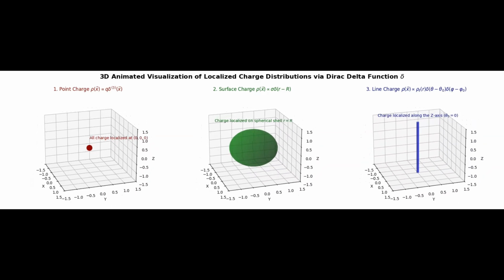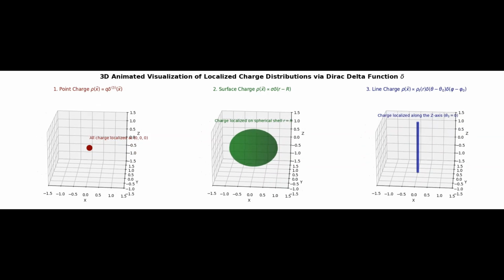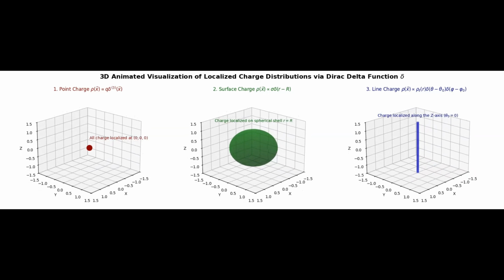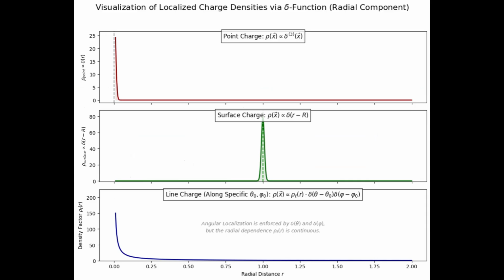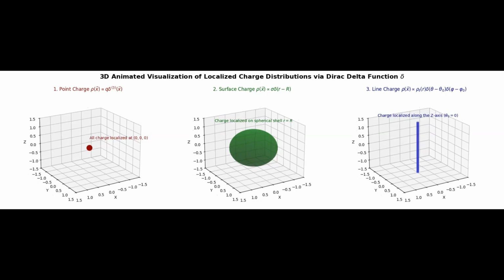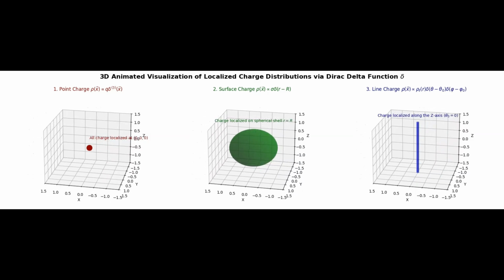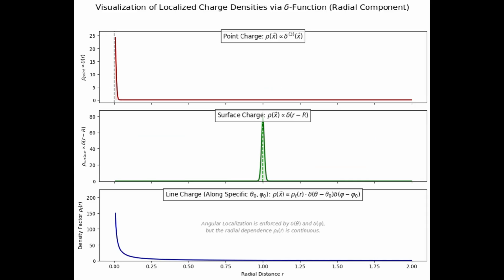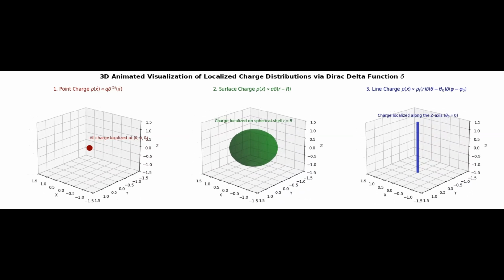Dirac delta in coordinates needs normalization factors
Summary: These 2 sources revolve around the essential requirements for using the Dirac delta function to model localized charge distributions in different coordinate systems: Dimensional Invariance and Geometric Localization. The electric charge density $\rho(\vec{x})$ must always maintain the physical dimension of charge per volume ($Q/L^3$), which necessitates that the delta function expressions balance the units, as seen when defining a point charge $q \delta^{(3)}(\vec{x})$ where $\left[\delta^{(3)}\right]=1/L^3$. When using curvilinear coordinates (like polar or spherical), the transformation of the three-dimensional delta function requires a specific pre-factor, such as $\frac{1}{r_0^2 \sin \left(\theta_0\right)}$ in spherical coordinates, to ensure the resulting dimensional consistency of $1/L^3$ is maintained. Furthermore, for localized charges such as surface charges $\sigma(\theta, \varphi)$ on a sphere or line charges $\rho_{\ell}(r)$, the overall volume density $\rho(\vec{x})$ must include appropriate normalization factors to guarantee that integrating the density over a volume yields the expected total charge $Q$. For instance, modeling a line charge requires the specific normalization factor $\frac{1}{r^2 \sin (\theta)}$ to localize the charge along the line and ensure the $Q/L^3$ dimension is upheld.